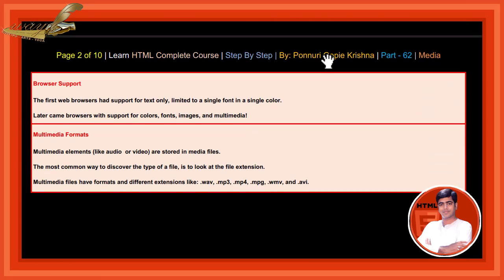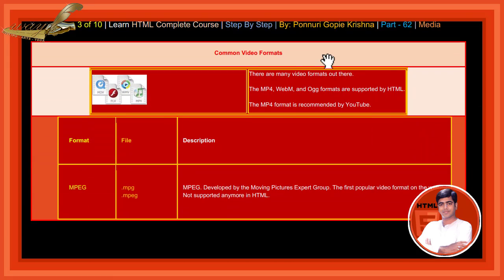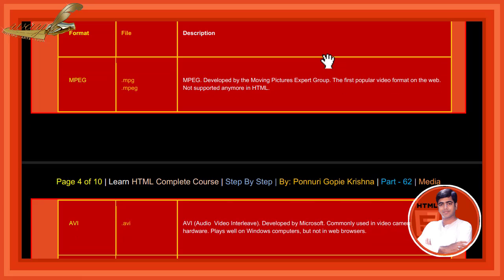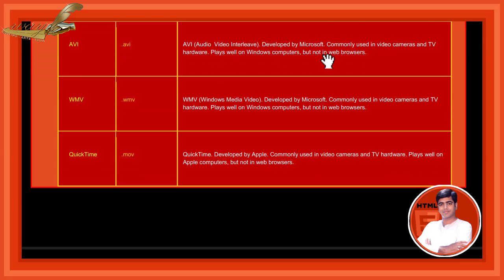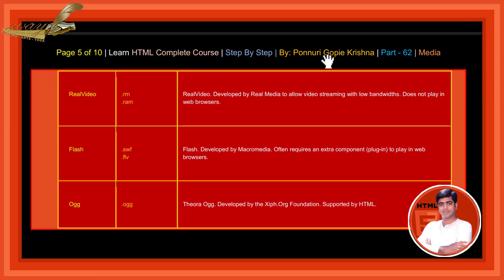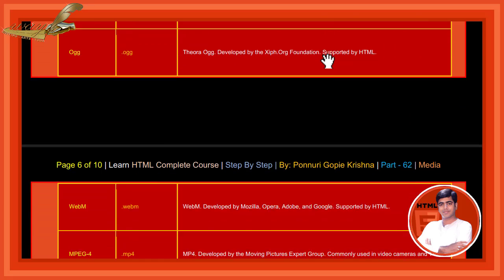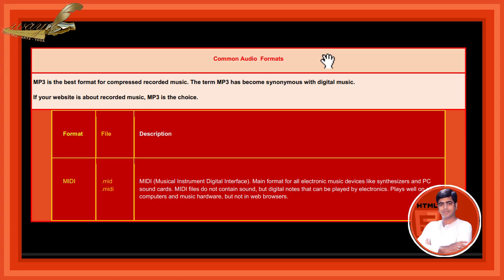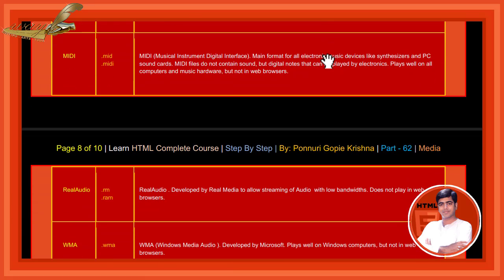Learn HTML Complete Course| Step By Step | Media |By: Ponnuri Gopie Krishna |Part–62